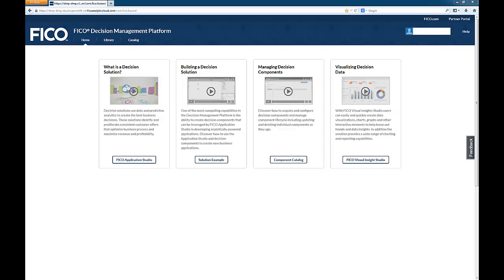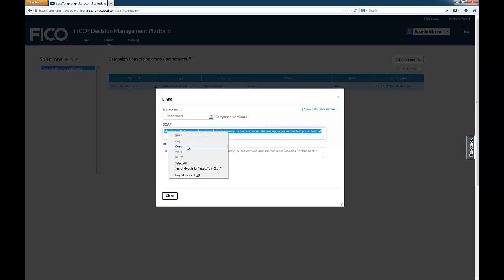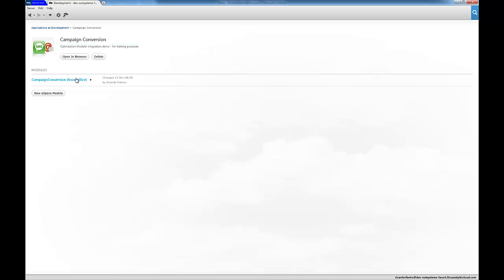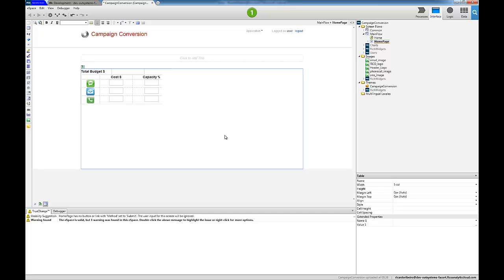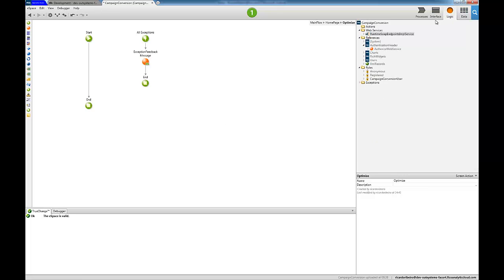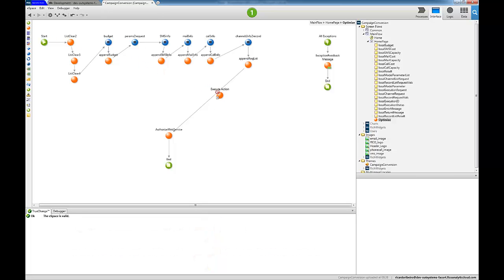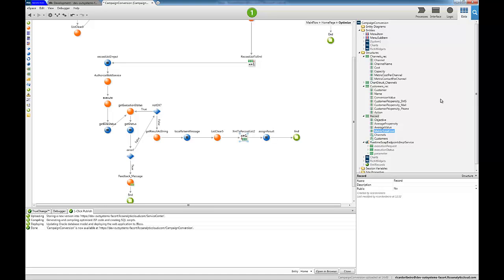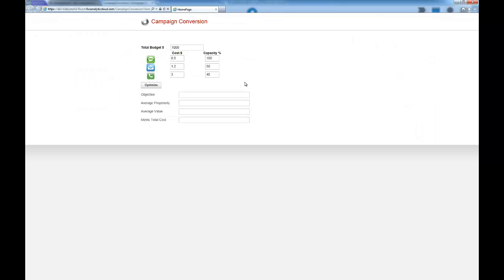FICO® Optimization Modeler: Optimization Orchestration App Studio